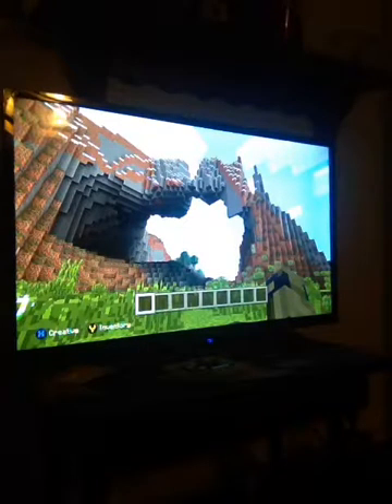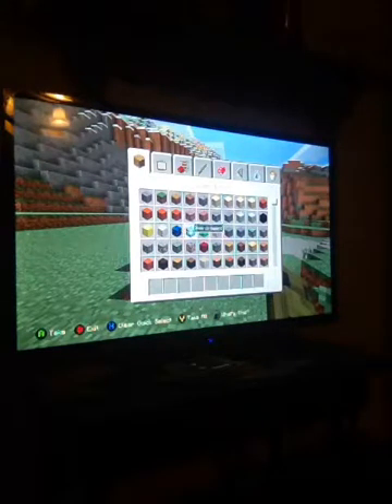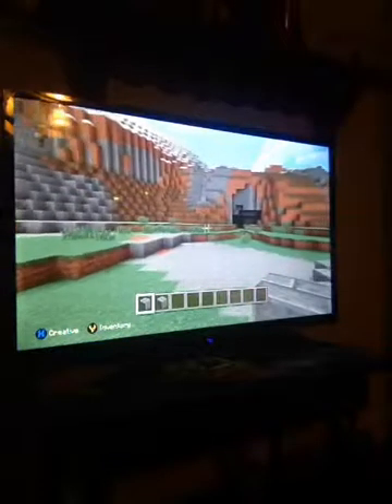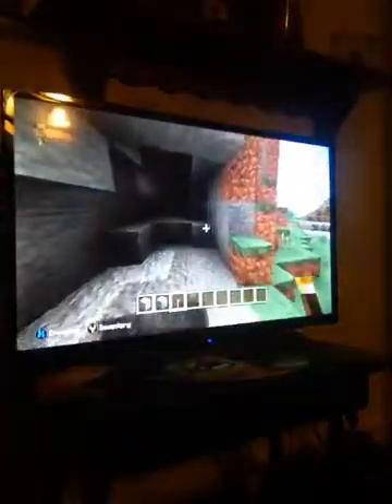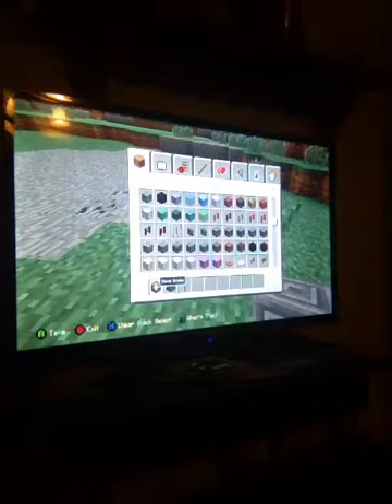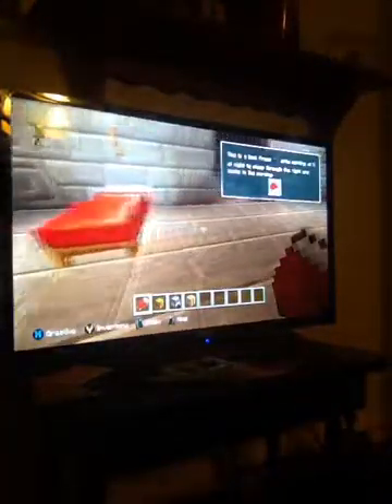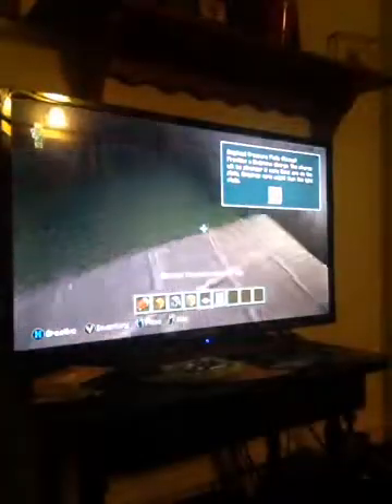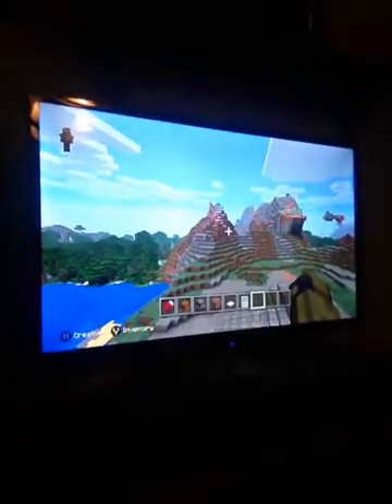Miner house in minecraft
4 videos